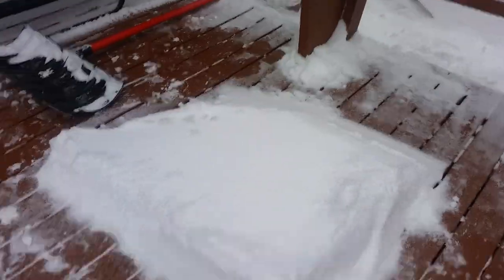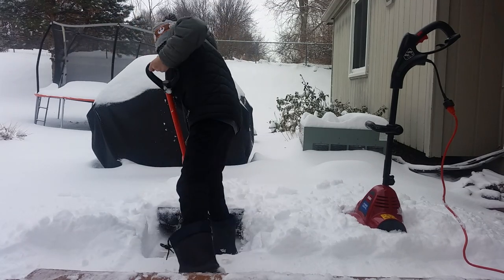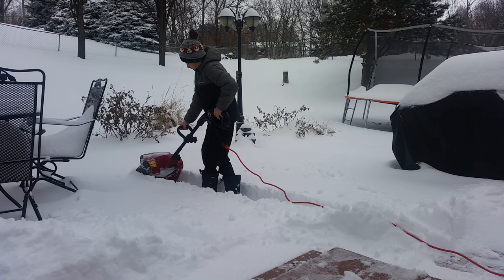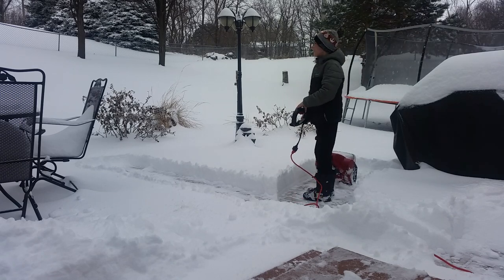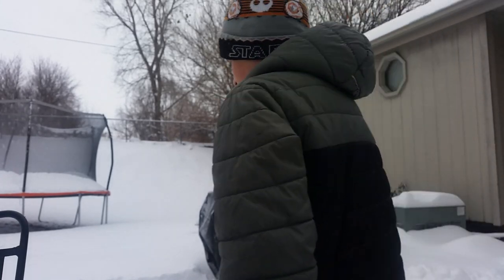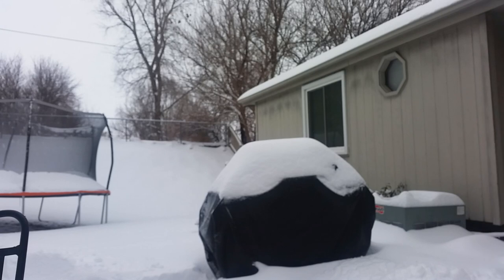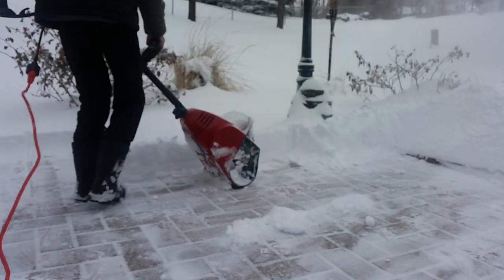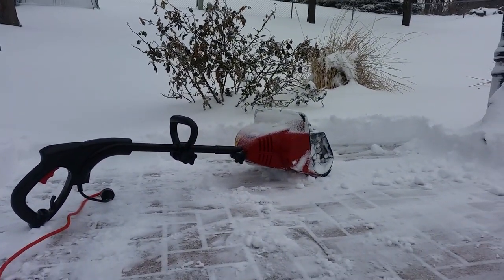Extreme Toro Power Shovel test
Hey guys, like usual my camera just shut off in the video so so so I made so I made a part because of that my my camera died and didn't save the video. so today we got 5 and a half inches of snow, but shoveling my deck made it two whole feet. Wow. and I can't believe  it went through it.  And if you want to pick one of these baby's up, here's the link to it. they have it at home Depot and Lowes but this is the link to home Depot.